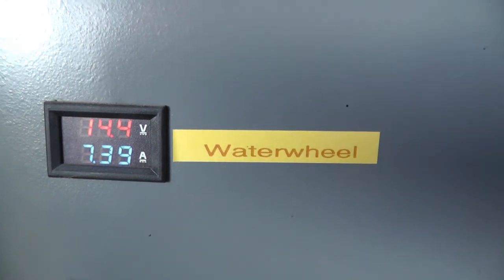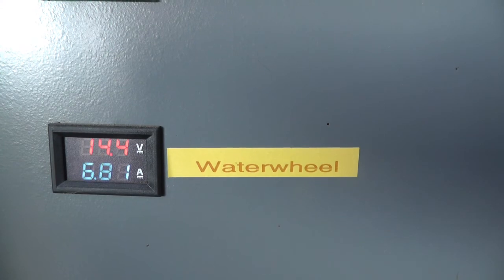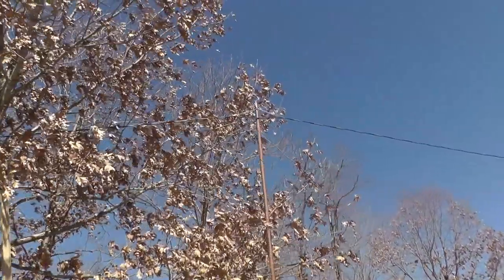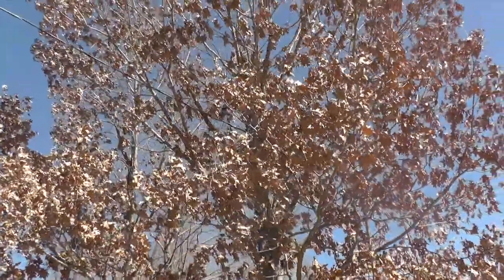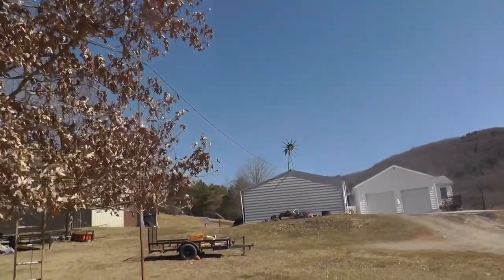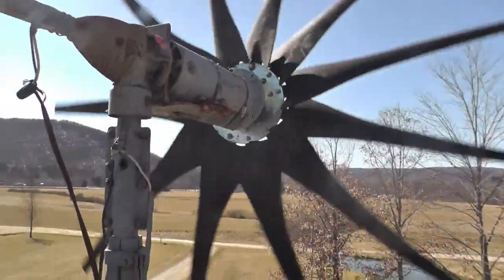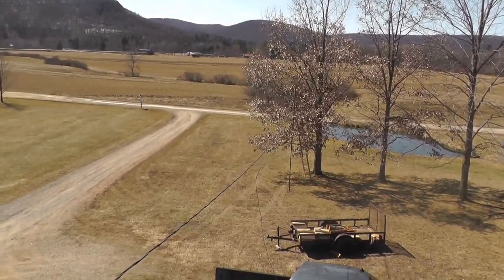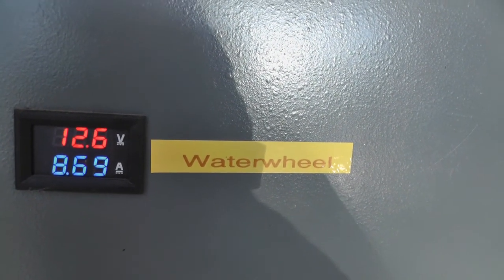Finishing The 3 Phase Transport From the Waterwheel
Got the 3rd wire ran and hooked up for the 3 phase. Gained a little more.